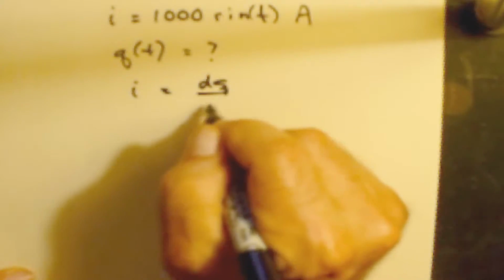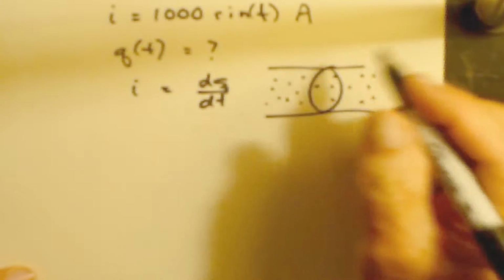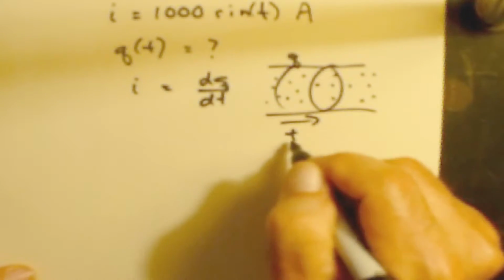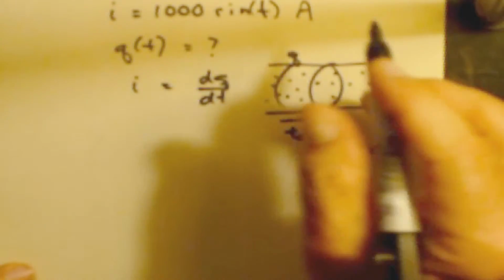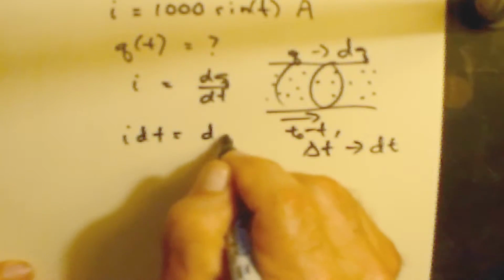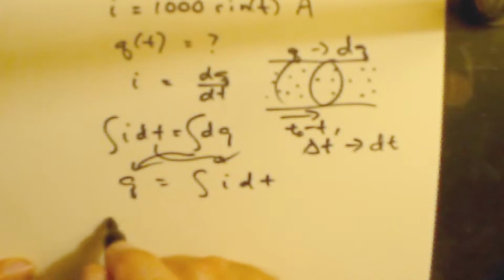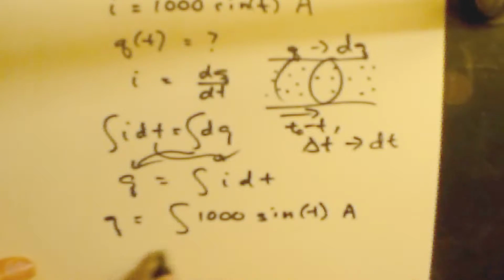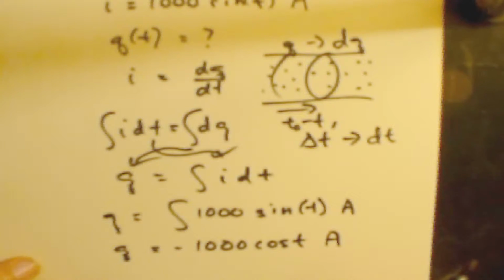Electrical Networks C01 P01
Electrical Networks, Chapter 1, Problem 1: Write an equation for charge, given an equation for current.  See my channel for more electrical engineering homework problem solutions.